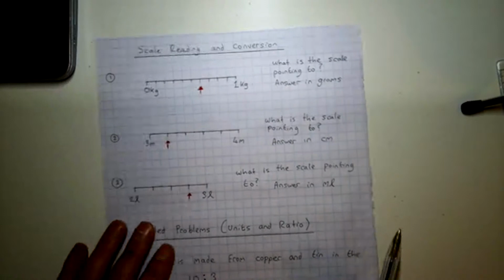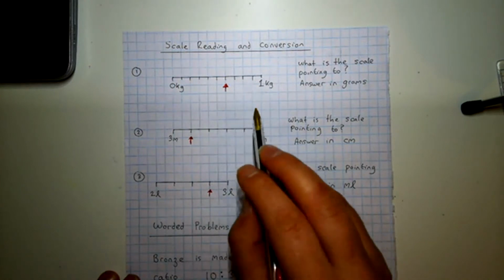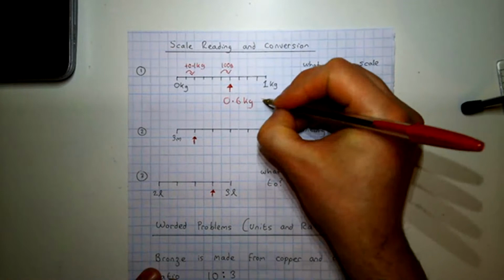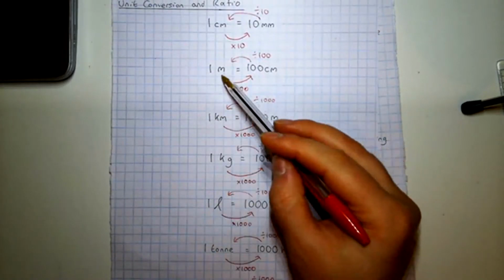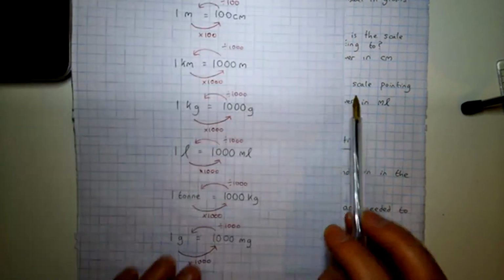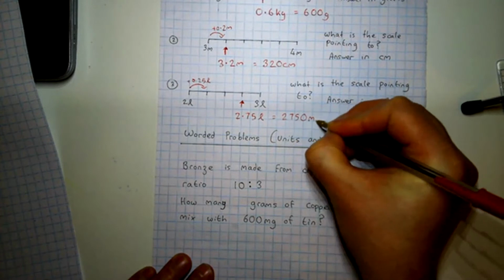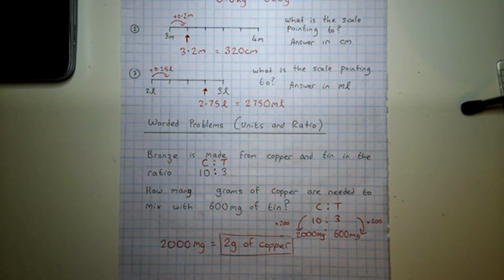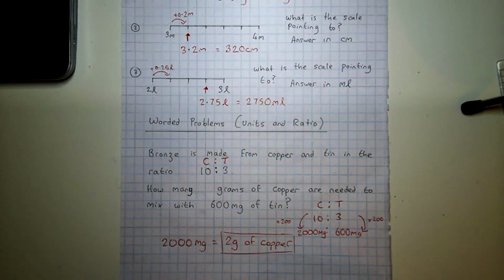Unit Conversion and Ratio - PART 2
Learning Objectives:
- To be able to convert between different metric units
- To be able to write unit conversions as a ratio
- To be able to read a scale
- To be able to solve worded problems involving unit conversion and ratio